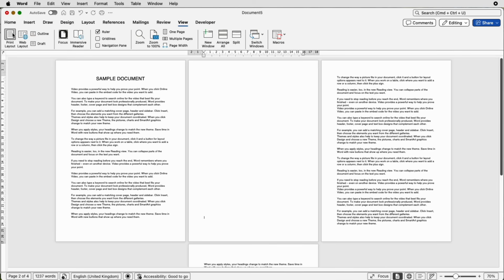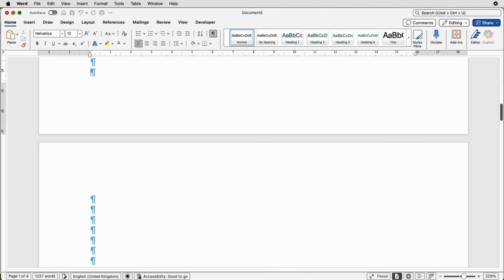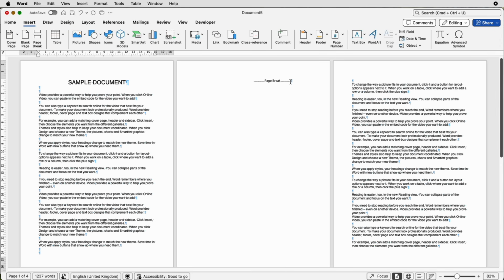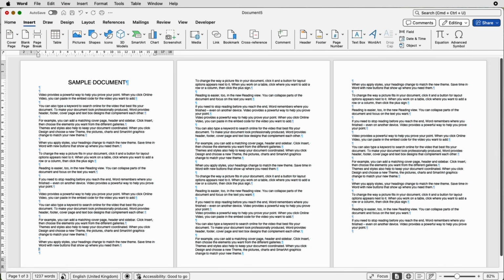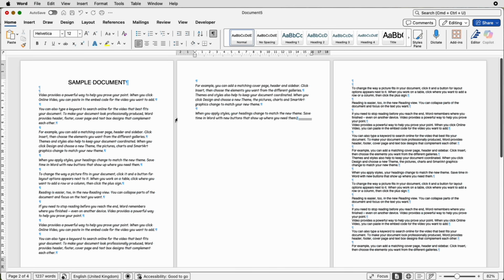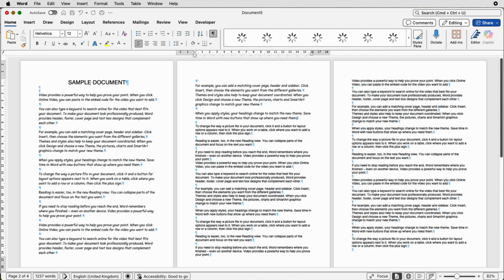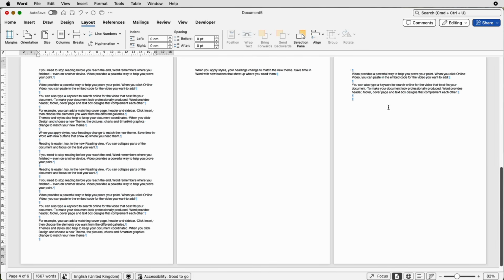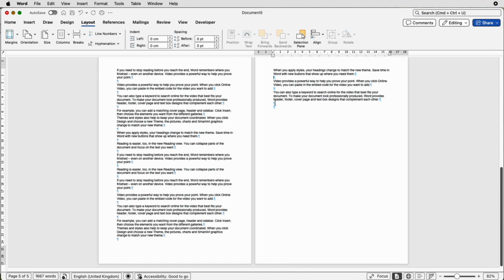Fix the Blank Page That Won’t Delete in Word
Struggling with a blank page in Microsoft Word that simply will not delete? You’re not alone. This is one of the most common and frustrating Word problems — especially in reports, dissertations, and professional documents.

In this video, I show you exactly why blank pages appear and how to remove them safely without damaging your formatting.
You’ll learn how to fix blank pages caused by:

• Extra paragraph marks
• Manual page breaks
• Section breaks (Next Page / Continuous)
• Tables at the end of a document
• Hidden formatting settings
• Layout options forcing new pages

Once you understand what is causing the problem, the page can usually be removed in seconds.
This tutorial is suitable for beginners, students, office workers, and anyone working with longer documents in Microsoft Word.